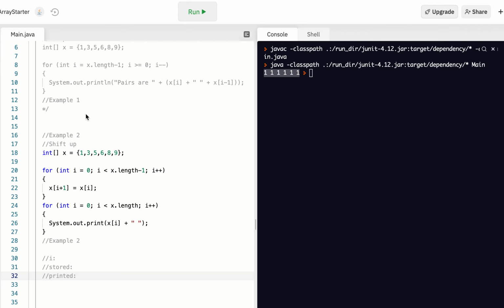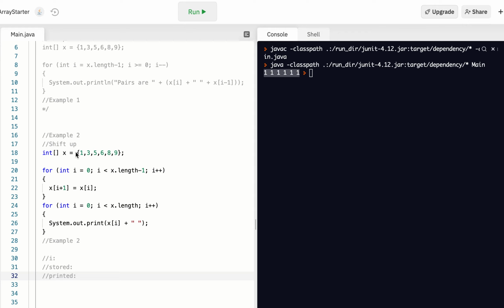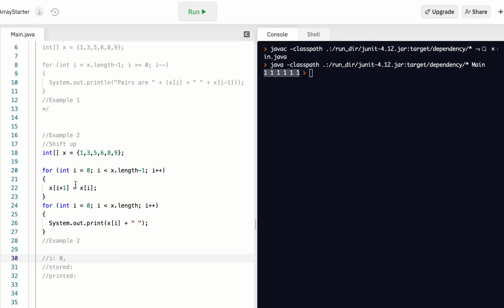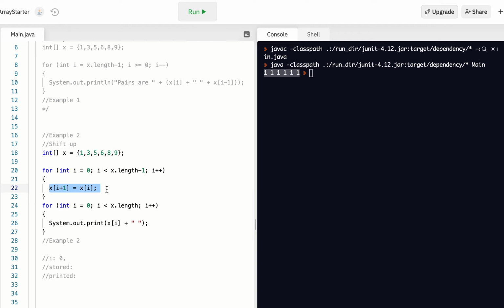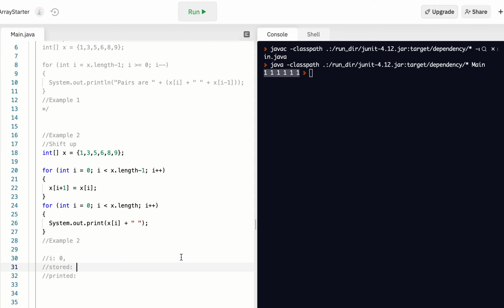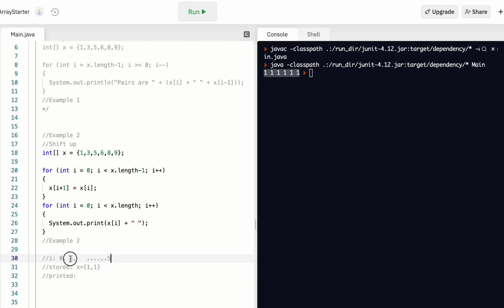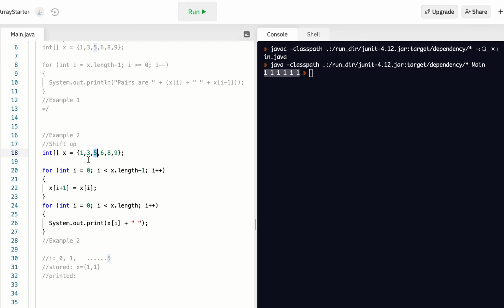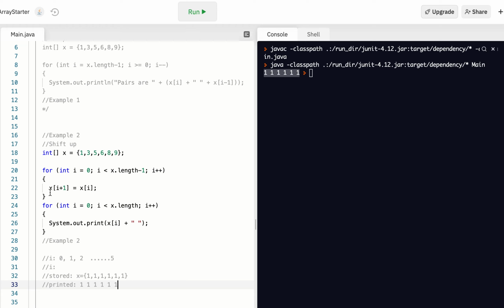Example walkthrough helping a student debug a Java array list